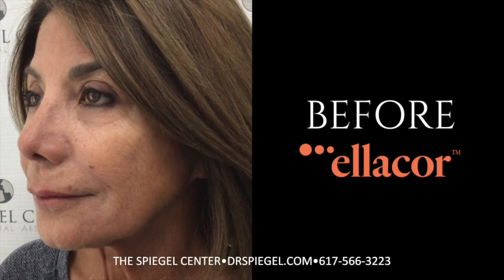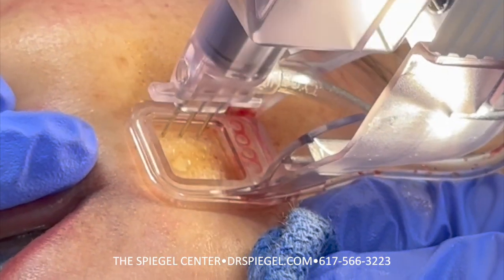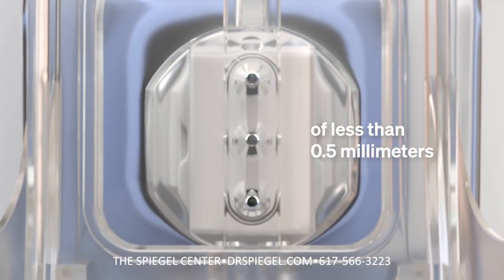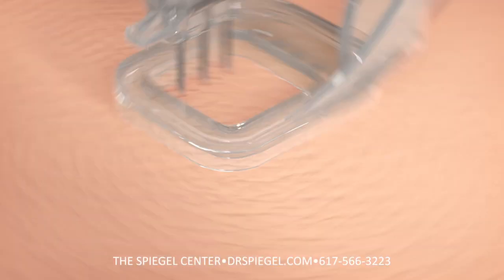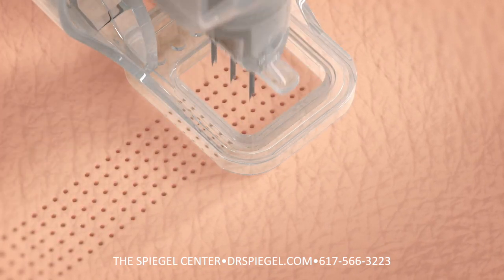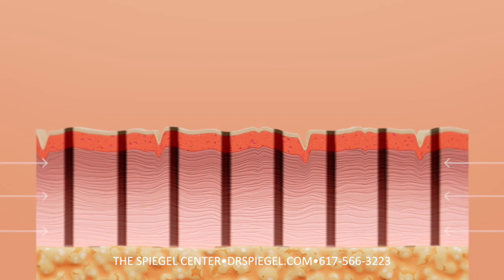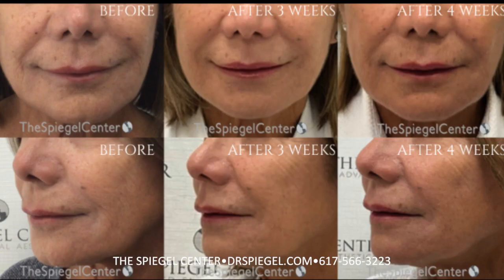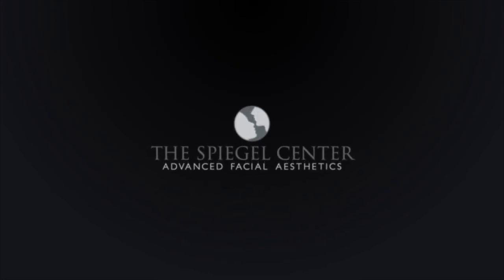What to Expect From an Ellacor Treatment - with Before & After Photos!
In this video, we show you what to expect from an Ellacor treatment and what Ellacor does.

If you're curious about enhancing your appearance without going under the knife, Ellacor might be the solution you've been looking for.

Join us at The Spiegel Center as we explore everything you need to know about Ellacor, including how it works, its benefits, what to expect during the treatment, and the results you can achieve.

Whether you're interested in smoothing fine lines and wrinkles, improving skin texture, or rejuvenating your appearance, Ellacor offers a non-invasive approach with noticeable results.